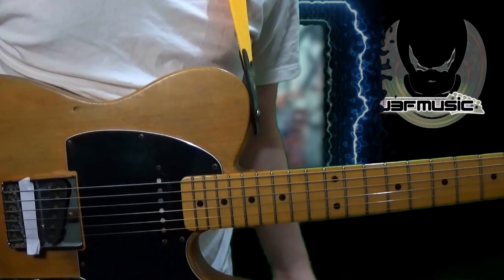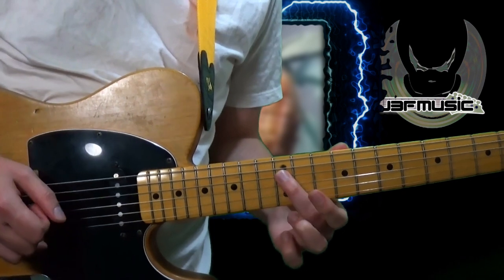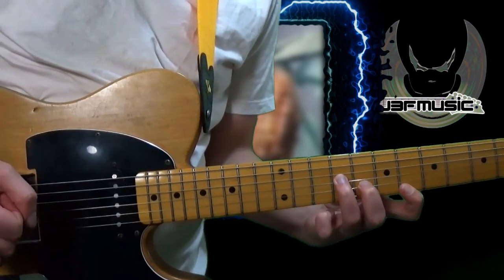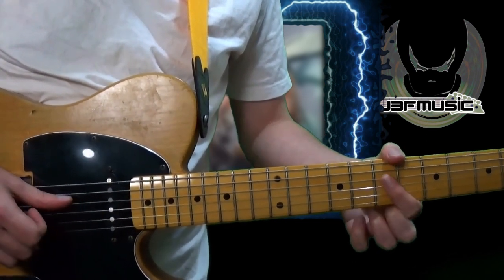ROY CLARK & BUCK TRENT Duelling Banjos Reaction By Guitar Tutor & Analysis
Roy Clark vs Buck Trent duelling banjos, many of us know it best from the Deliverance sound track. Reaction to their one-upmanship and playing from the point of view of a guitar tutor and professional musician. Being a millennial guitarist from the UK, I've never really been exposed to this stuff before, great to finally experience some of it! The mix of humour and skill is a real force to be reckoned with, from both of these guys, super chops, masterfully executed and just the right level of topping each other's playing to help build that comedic rivalry. What a performance!

🎸 *FREE* Guitar Licks App
Tabs, Audio, Backing Track & Half Speed Examples:

☝️ 40 Guitar Licks: Blues, Funk, Rock 'n Roll & Hard Rock

☝️ Most of these videos (like this one) get totally demonetised, if you like what I'm doing here and want to support these, have a specific request I should really check out, or just fancy chucking something in the tip hat!

🎸 Chapters
0:00- Intro
0:59- Roy Clark & Buck Trent
5:59- Banjo Style Chords (I IV V ) On Guitar

Custom Made Video Tutorials, Tabs & Courses
Skype Tutorials
Contact (click “view email”- this just helps stop a bit of spam/junk mail)